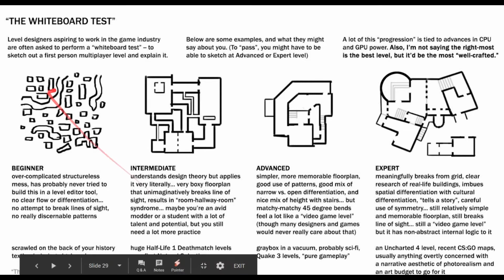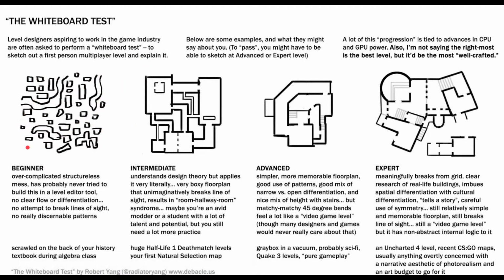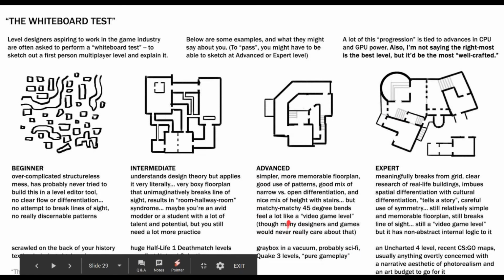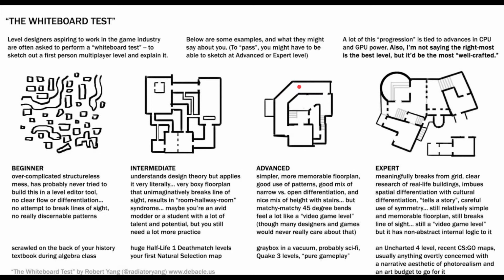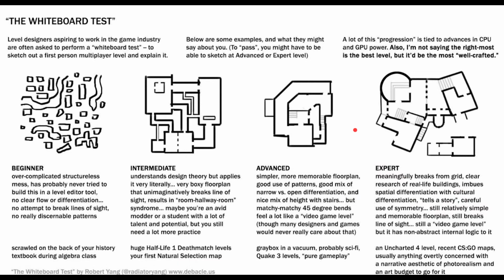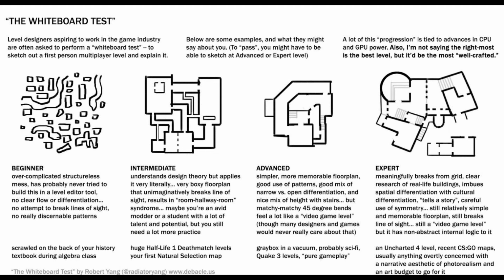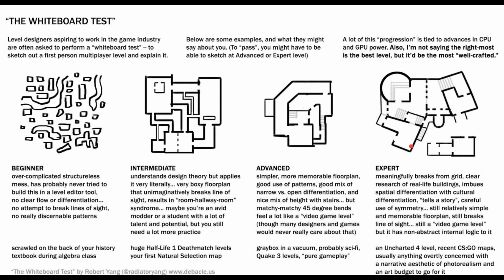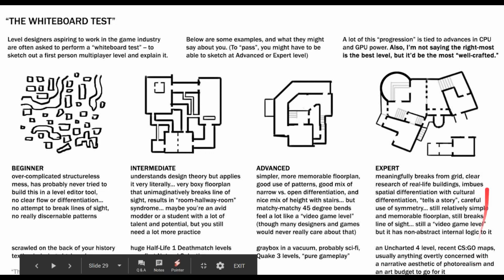IND2 Lecture4 Video12